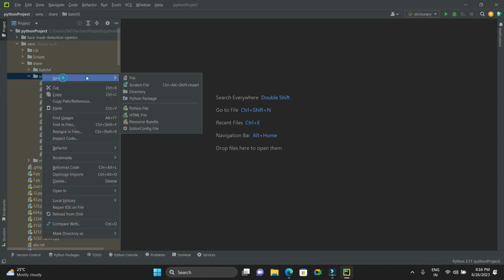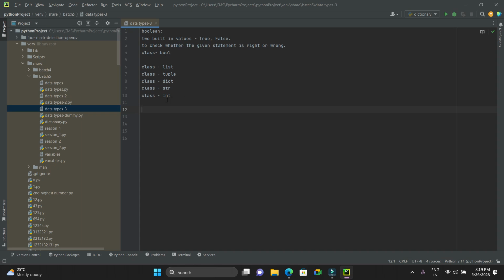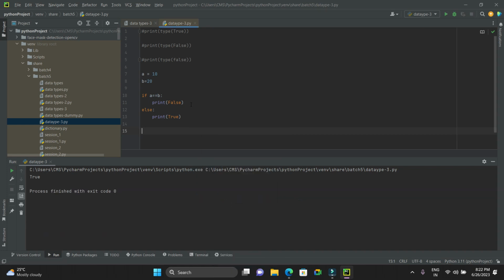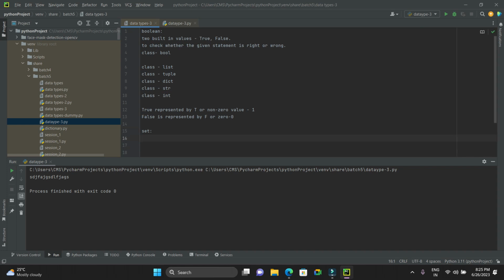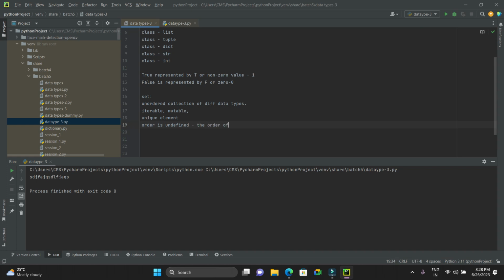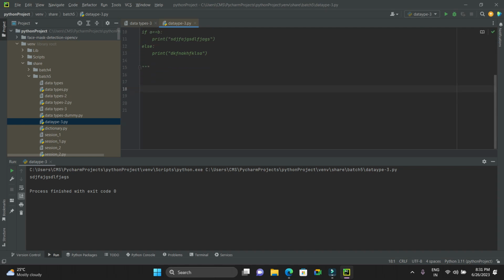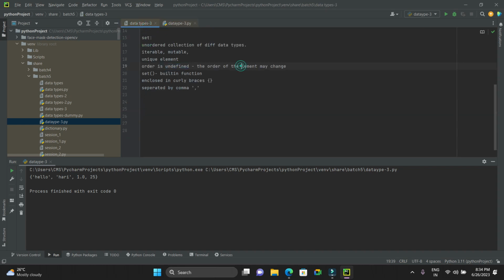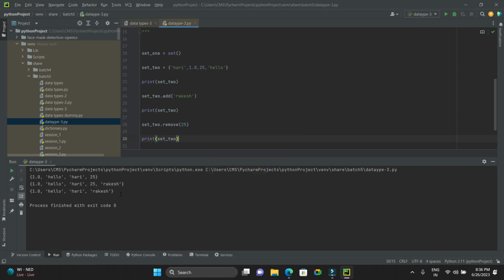Python - Data Types-3 (Boolean, set())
A variable can hold different types of values. For example, a person's name must be stored as a string whereas its id must be stored as an integer.

Python provides various standard data types that define the storage method on each of them.